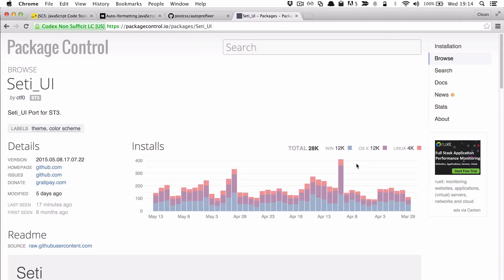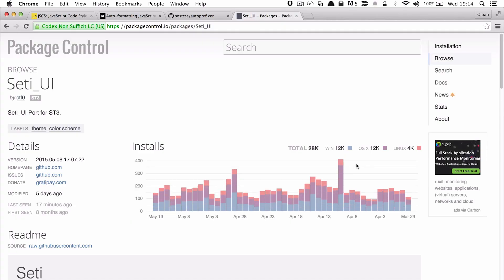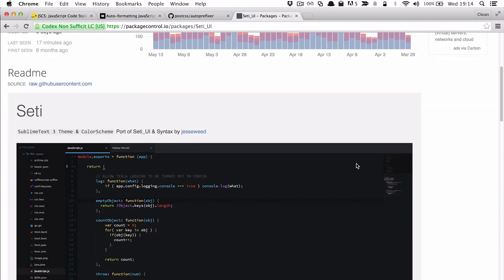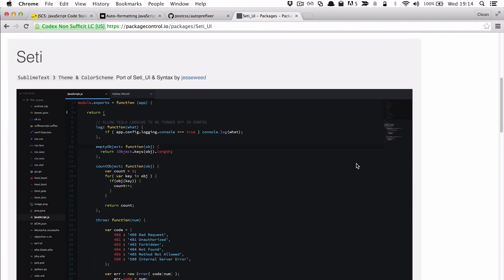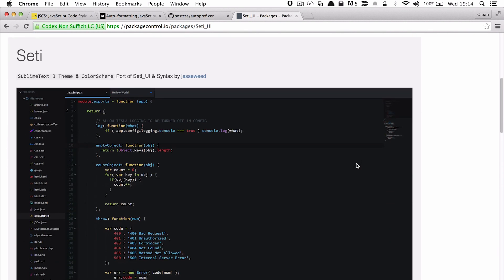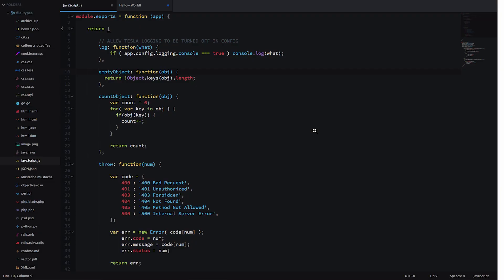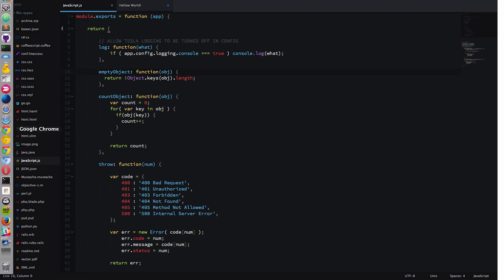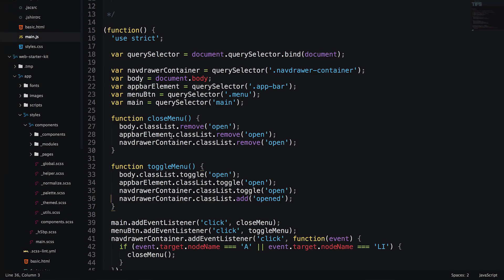What theme is Addy using? Totally Tooling Tips (S1 Mini Tip #1)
It turns out that people love themes and whatever Addy is using for Sublime, people love it!  So you have to ask yourself, do you know what theme he’s using?